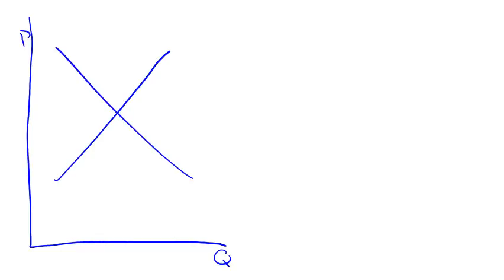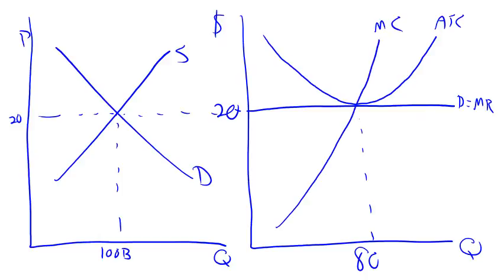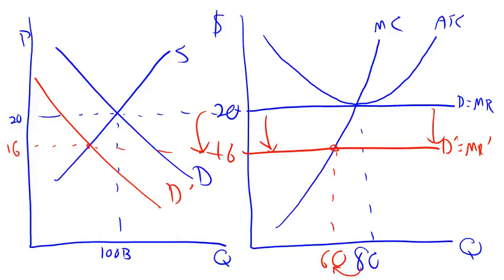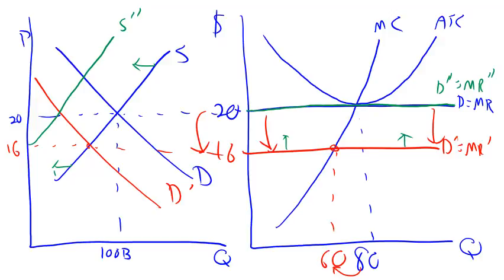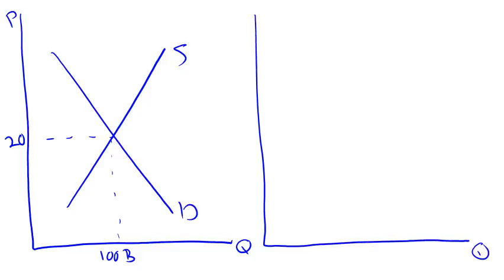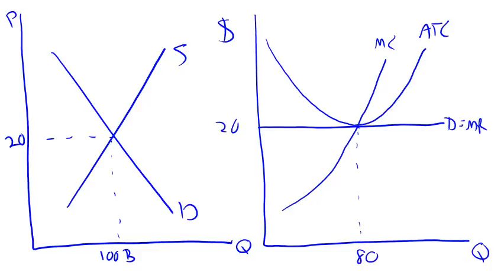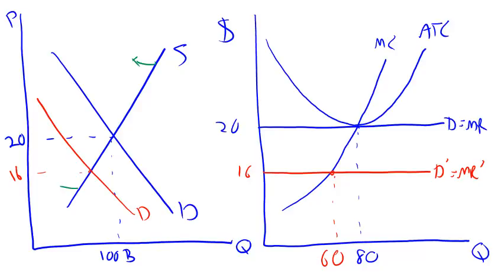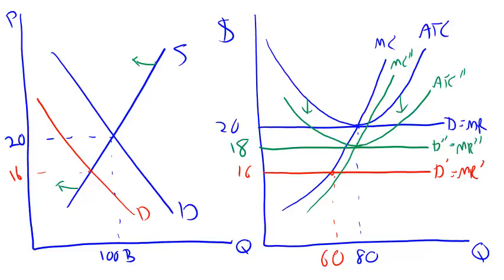L17 lec 3b